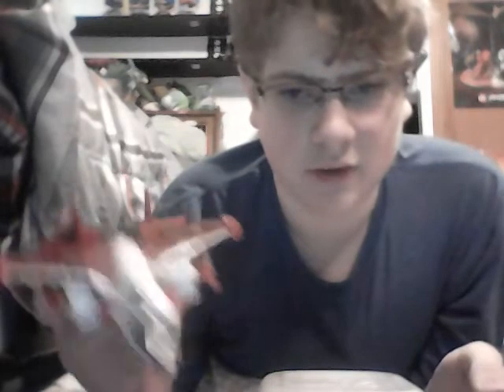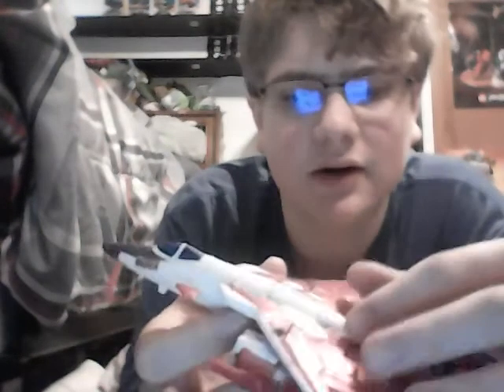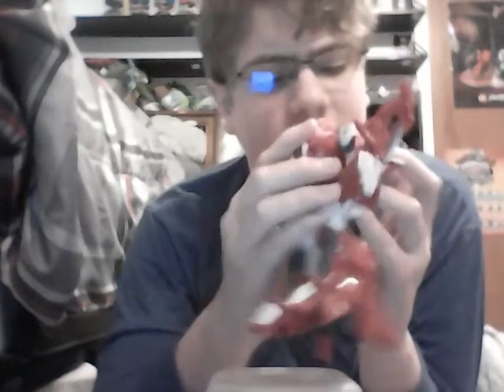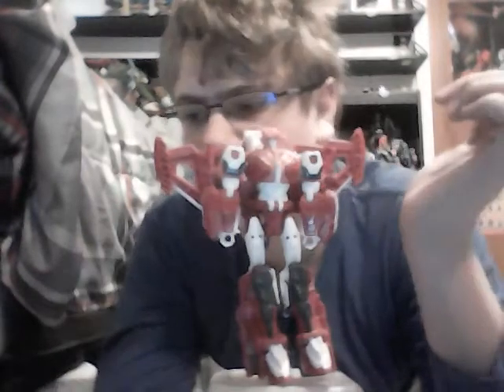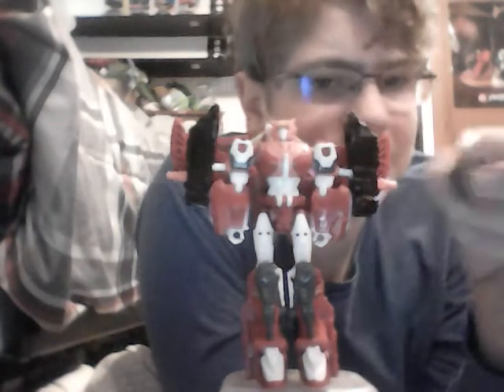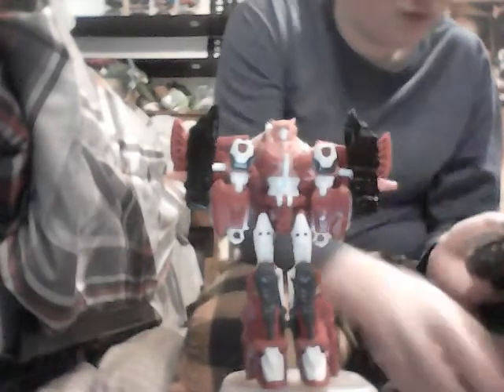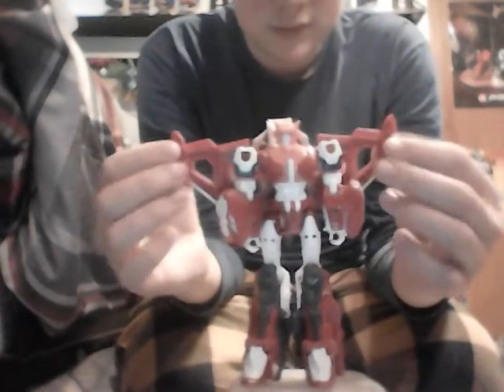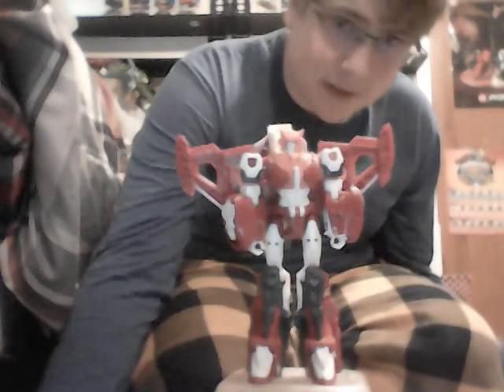Random Review: Power of the Primes Elita-1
Part 1 of the female autobots review, here's voyager class Elita-1!